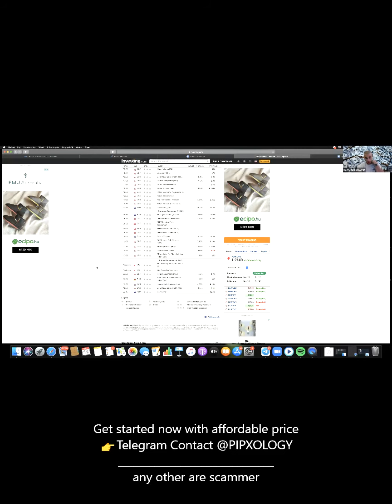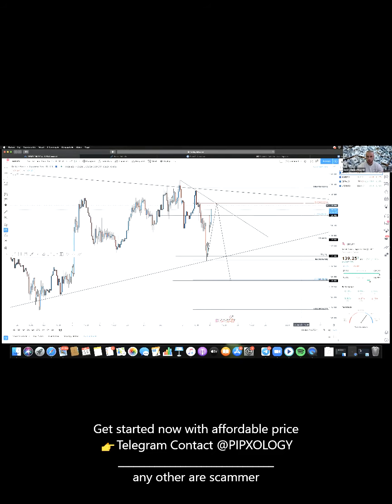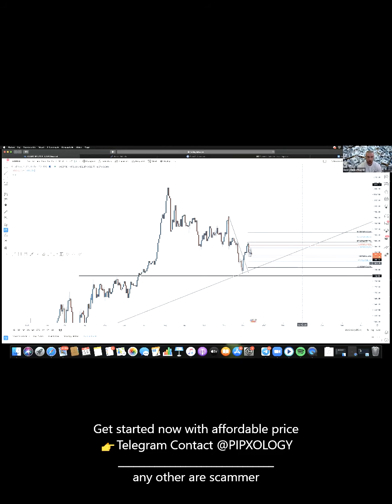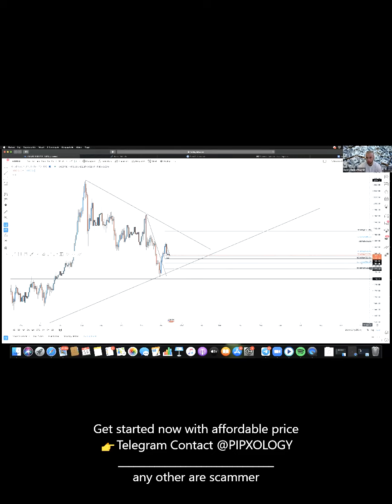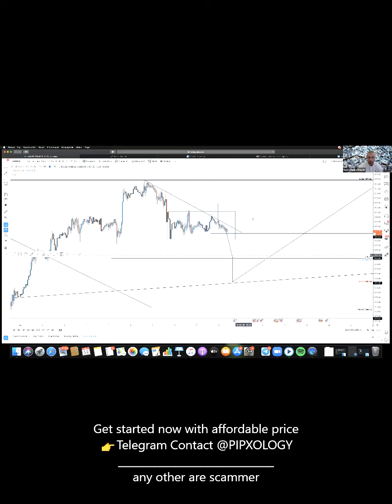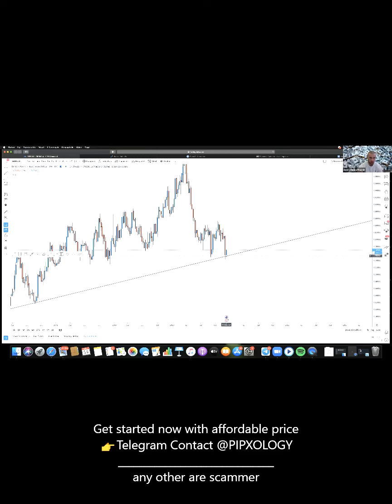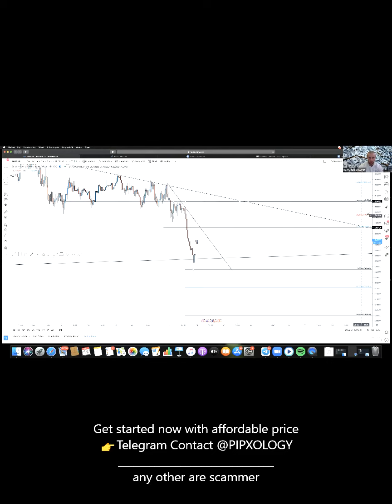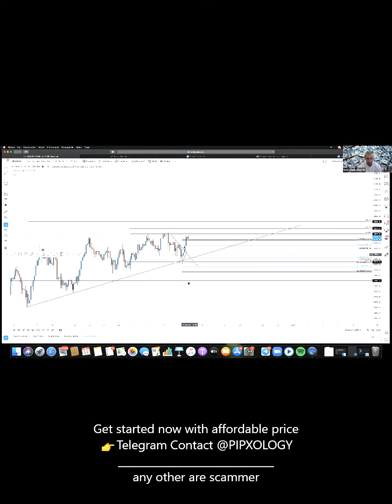KobenFX Weekly Market Breakdown Vol 18 by PIPXOLOGY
1. BDFX Community
2. KobenFX Community
3. Forexpaid Signal Service
4. NinelFx Signal Service
5. Cryptowzrd Community

Course list
1.AstroForex 2.0
2.BDFX Essential
3.BSAPPSFX Technical Analysis
4.BSAPPSFX Psychology
5.CartelFX Online Course
6.Cryptonary
7.Cryptowzrd
8.Forexpaid
9.FalconFX
10.Fibs Don't Lie
11.FMG Trader
12.Guerrilla Trading
13.Inner Circle Trader
14.KobenFX
15.Masterclass by Irek Piekarski
16.Market Fluidity 2.0
17.Nial Fuller
18.Phantom Trading
19.Raul GTR
20.RC Visionaries
21.RockzFX 2020 (Rockz essentials)
22.RockzFx Scalping Masterclass 4.0
23.SavageFX The Bundle
24.Set and Forget by Alfonso Moreno
25.Supply and Demand by Pro Trading School
26.Switztrader
27.Tradeciety
28.TransparentFX
29.The Coin
30.Urban Forex 4 Bundle
31.Urban Forex Advance
32.WSA by Quebanks
33.WWA Bootcamp